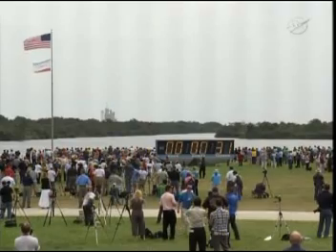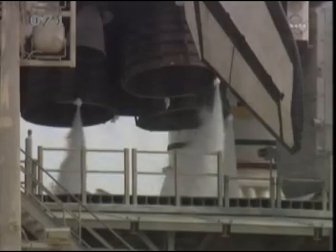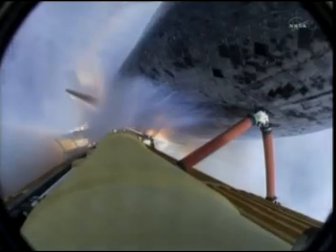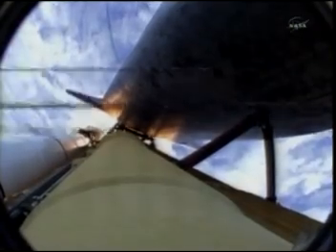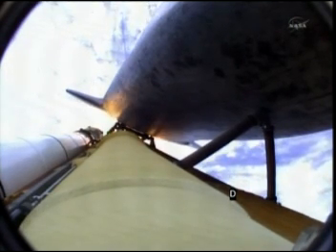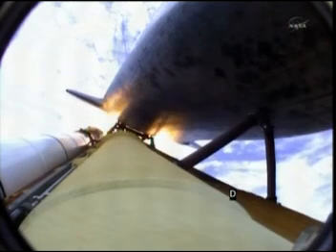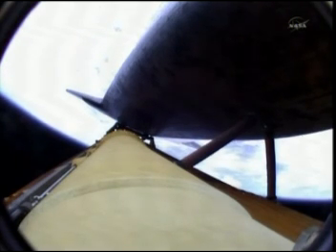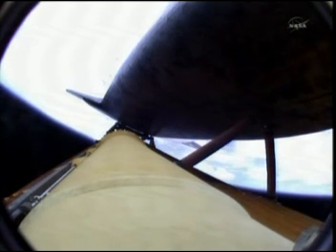Space Shuttle Atlantis Facebook final.mpg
Dave Carr / Mike Kropf video mixed with NASA Footage of the final launch of the Space Shuttle program.